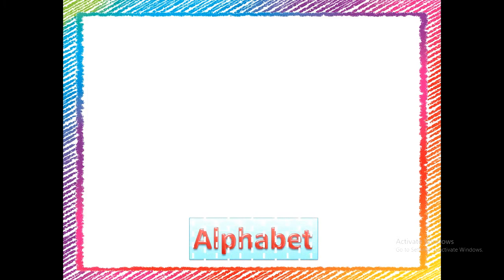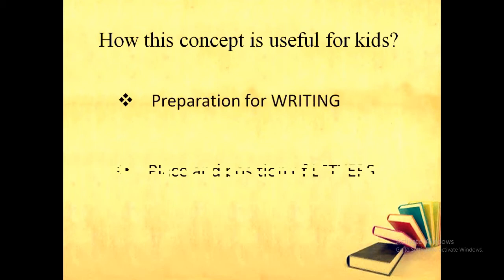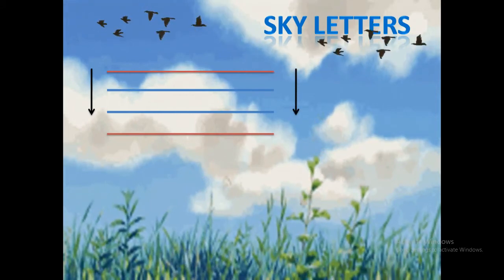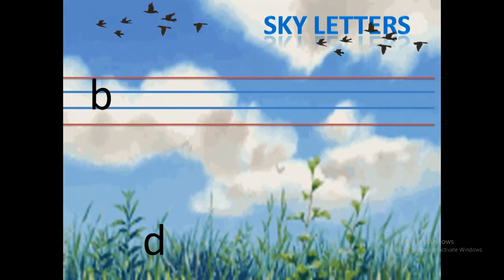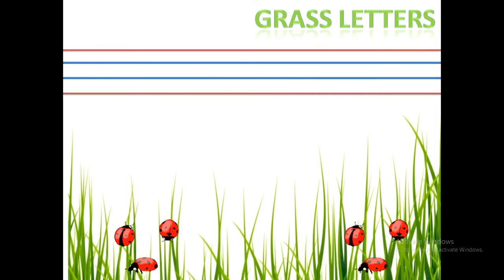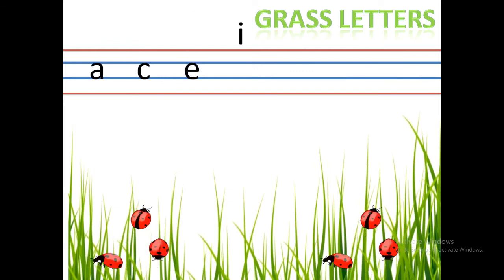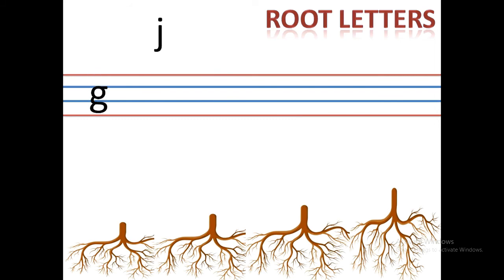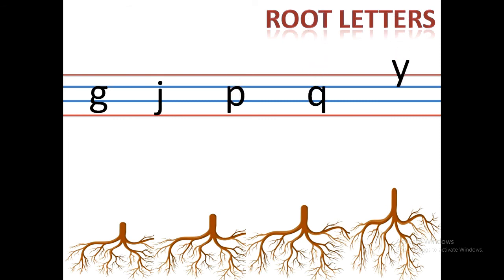SKY letters_GRASS letters_ROOT letters,Place and Position of each letter....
Sky letters Grass Letter and Root Letter.Through this concept the child gets the clear concept of place and position of letters on the line.It is useful for improving handwriting.